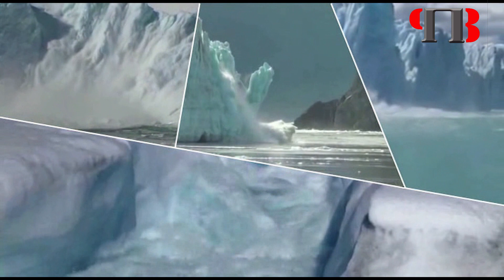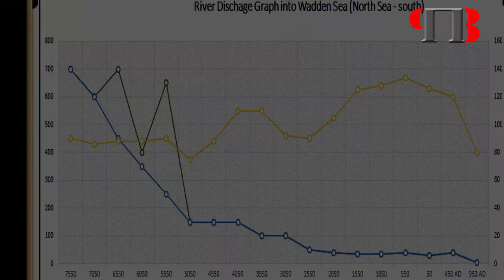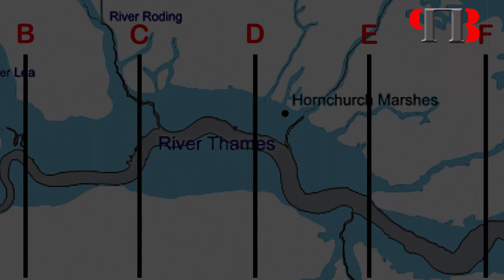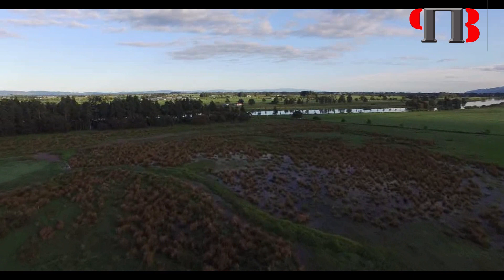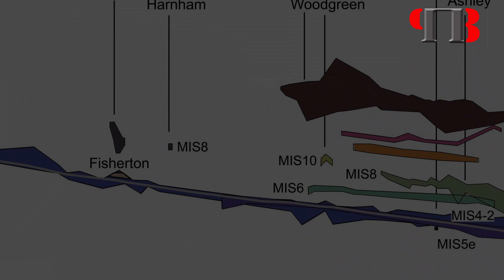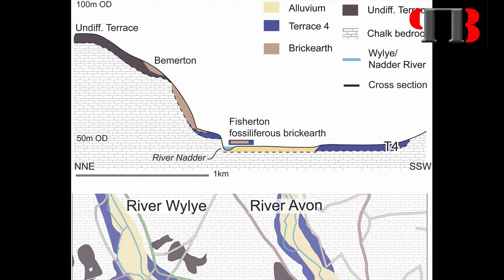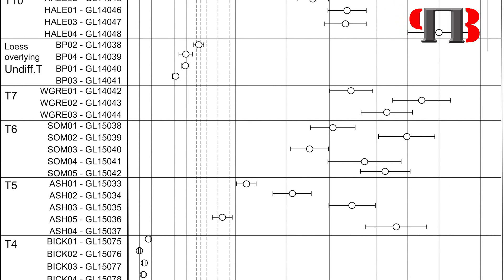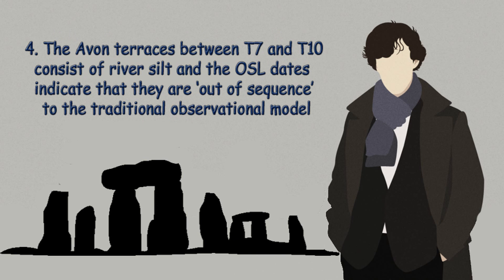TSE DVD Chapter 1 - The Post Glacial Flooding Hypothesis (HD)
This is a extract from the DVD Documentary 'The Stonehenge Enigma', based on the new third (2020) edition book of the best seller - that contains conclusive and extended evidence of Robert John Langdon's hypothesis, that rivers of the past were higher than today - which changes the history of not only Britain, but the world.

In his first book of the trilogy 'The Post-Glacial Hypothesis', Langdon discovered that Britain was flooded directly after the last Ice Age, which remained waterlogged in to the Holocene period through raised river levels, not only in Britain, but worldwide.

In this second book of the series 'The Stonehenge Enigma', he also shows that a new civilisation known to archaeologists as the 'megalithic builders' adapted to this landscape, to build sites like Stonehenge, Avebury, Woodhenge and Old Sarum, where carbon dating has now shown that these sites were constructed about five thousand years earlier than previously believed.

Within the trilogy 'Prehistoric Britain', Langdon looks at the anthropology, archaeology and landscape of Britain and the attributes and engineering skills of the builders of these megalithic structures. Including finding and dating the original bluestones of Stonehenge Phase I from the quarry of Craig-Rhos-Y-Felin in Wales, five thousand year earlier than current archaeological theory and how this civilisation used the sites surrounding Stonehenge at a time of these raised river levels.

This unique insight into how the prehistoric world looked in the 'Mesolithic Period' allows Langdon to explain archaeological mysteries that have confused archaeologist since the beginning of the science and allows us to make sense of these sites, allowing us to understand their function for this society for the first time.

With over thirty 'proofs' of his hypothesis and one hundred and twenty-five peer-reviewed references - Langdon uses existing excavation findings and carbon dating to forward a new understanding of the environment and our ancient society, which consequently rewrites our history books and allows us to find more conclusive and persuasive evidence which is currently trapped in our landscape, ready to be discovered by future students of archaeology.